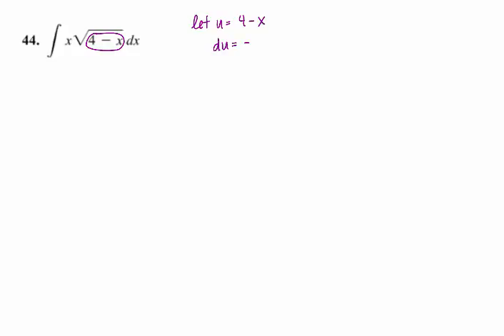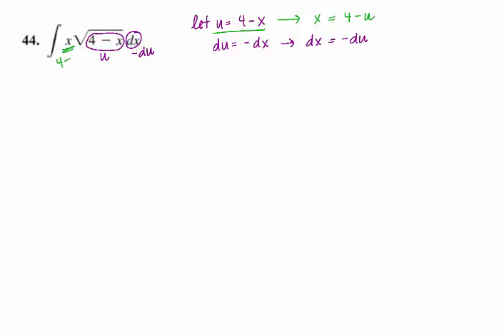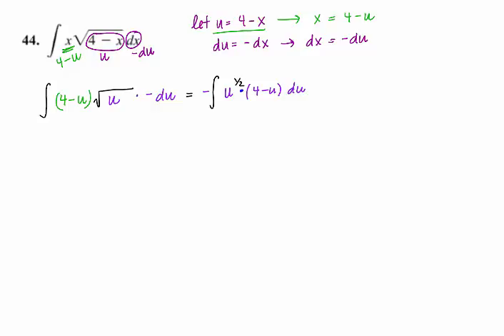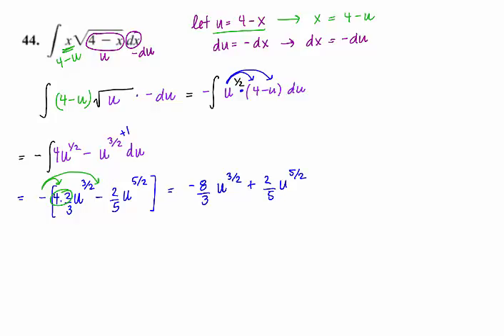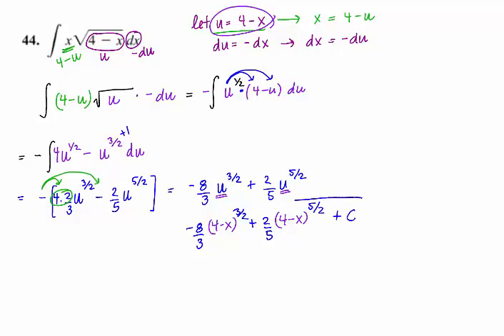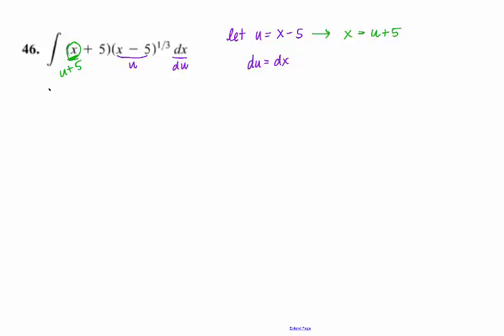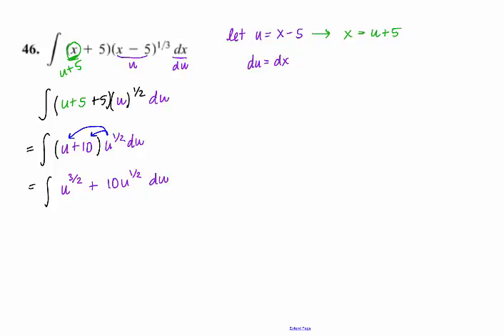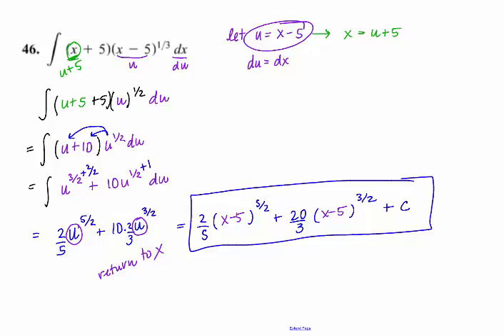5 5 Less Apparent Substitutions